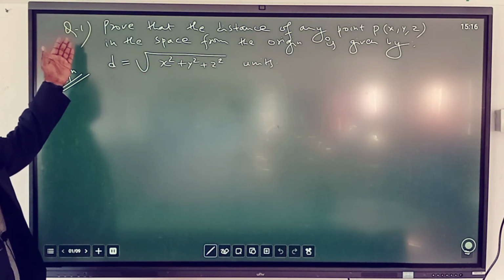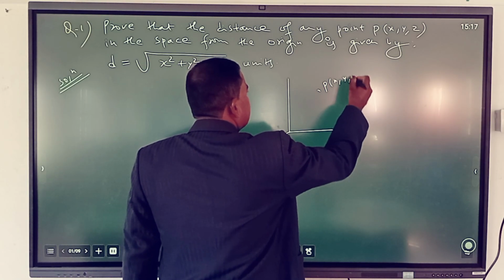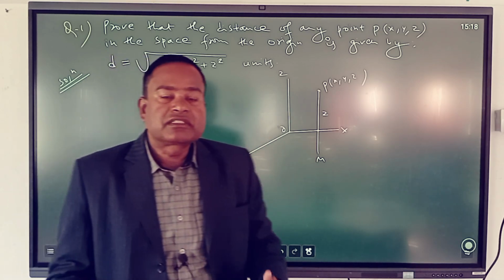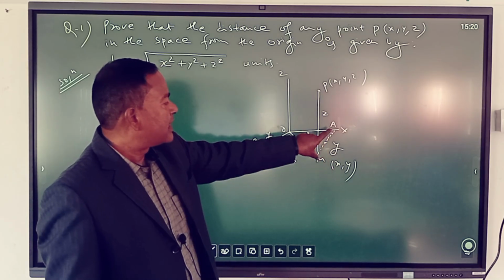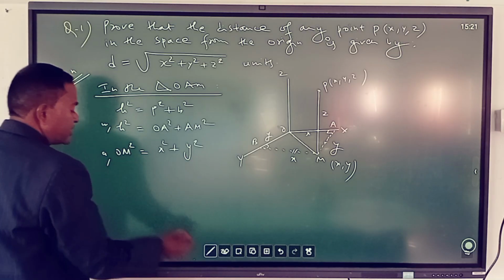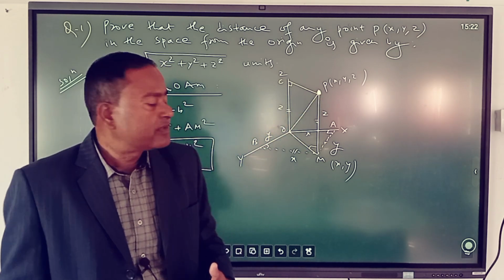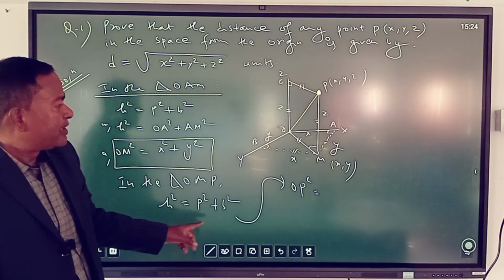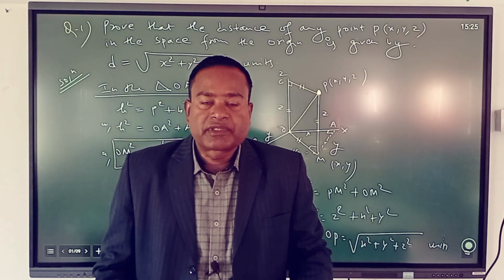Coordinates in Space | Distance of Any Point from Origin | Class 11 Maths | Formula Prove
In this Class 11 Mathematics video, Shrawan Sir from Karna Maths Academy explains one of the most important topics of 3D Geometry — Distance of any point (x, y, z) in space from the origin O(0,0,0) with a clear and easy 3D diagram.
You will learn: ✔ Concept of Coordinates in Space
✔ 3D Axes – X, Y, Z
✔ Distance Formula from Origin
✔ Step-by-step explanation
✔ Class 11 Important Concept
This lesson is very helpful for Grade 11 students, exam preparation, and conceptual understanding.
Distance Formula 3D
Maths Tutorial Nepal
Nepal Class 11 Maths
XI Maths Lesson
Space Coordinates Lesson
Mathematics Distance Formula